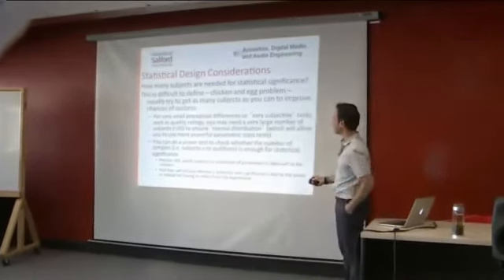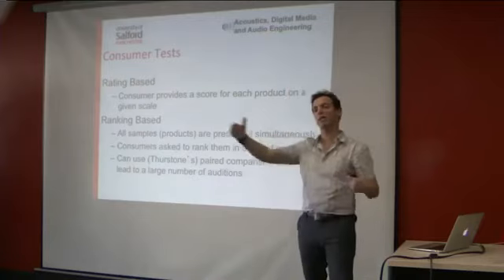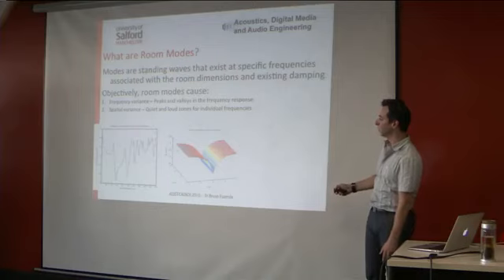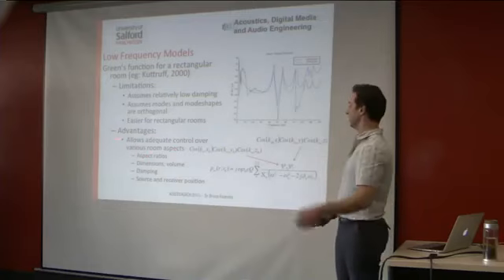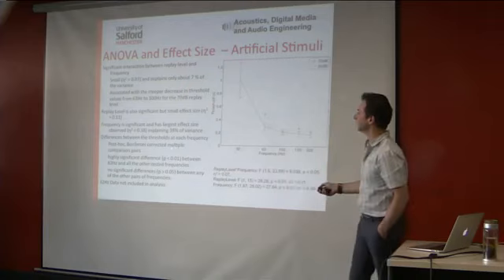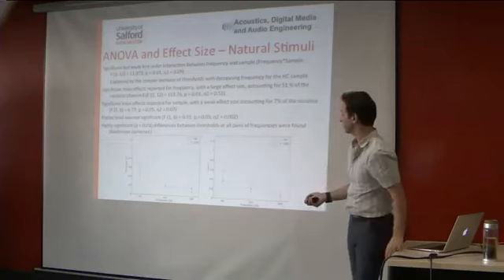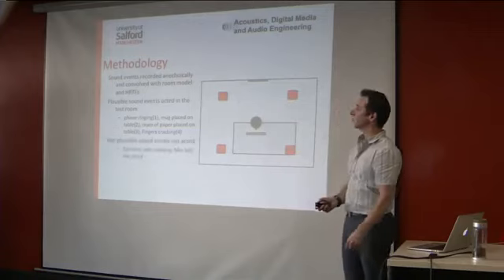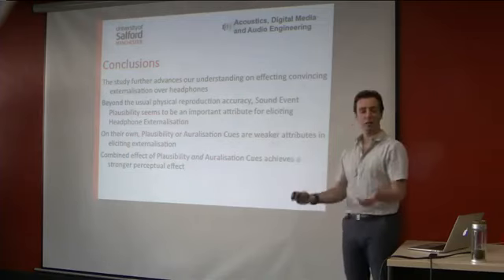Perceptual testing for acoustics and audio (19 de enero de 2015) Parte 2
Dr. Bruno Fazenda es Profesor Titular de Tecnología en Audio de la Universidad de Salford, Manchester, UK. El académico del Centro de Investigación Acústica de la Universidad de Salford - uno de los centros de investigación más importantes en acústica y audio en el Reino Unido y Europa – es especialista en calidad de reproducción de sonido, arqueología acústica, metodologías de prueba de percepción y técnicas de medición de acústica arquitectónica. Actualmente se encuentra realizando investigaciones en el ámbito de la percepción del sonido a nivel de procesamiento cognitivo y emocional.